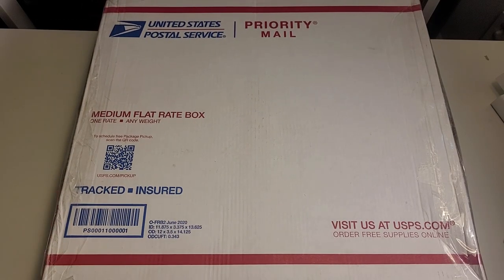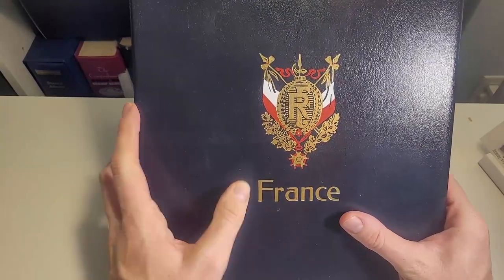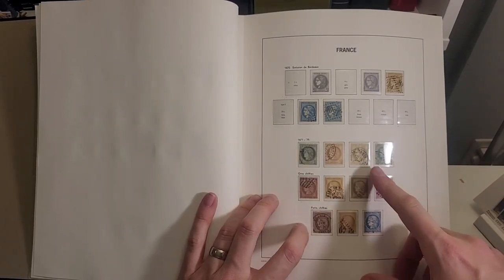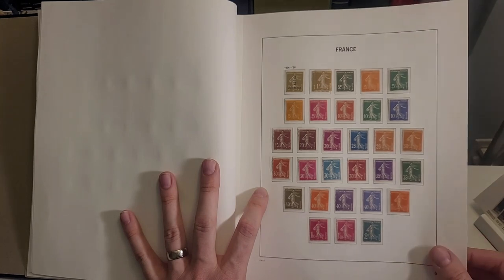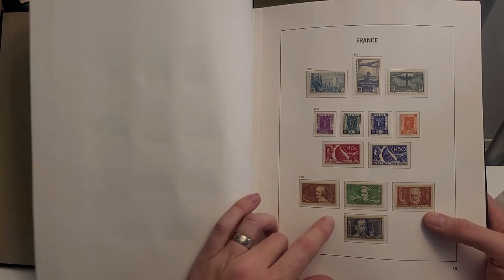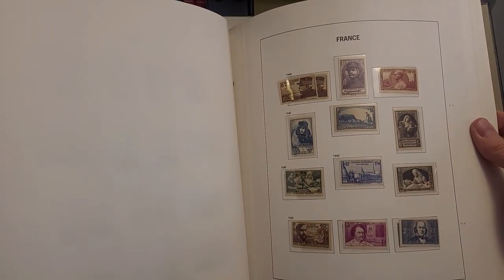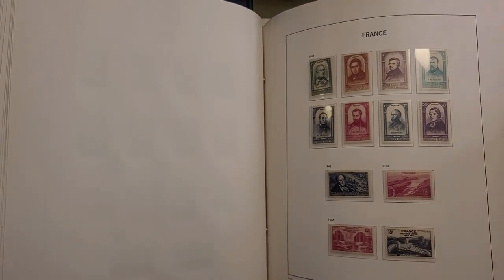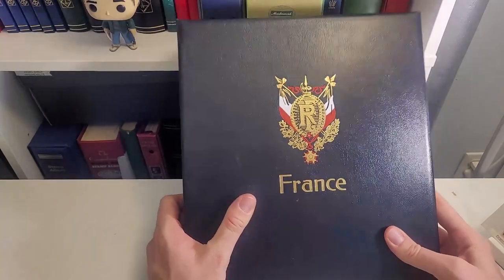How to Find GREAT Stamps On Ebay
Today's find is an incredible purchase on eBay, and I share how I got it.